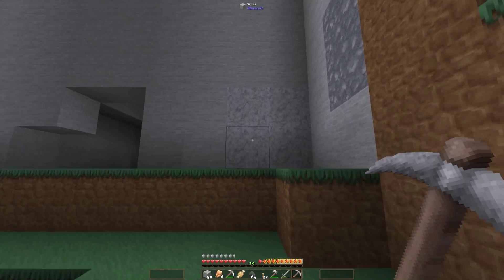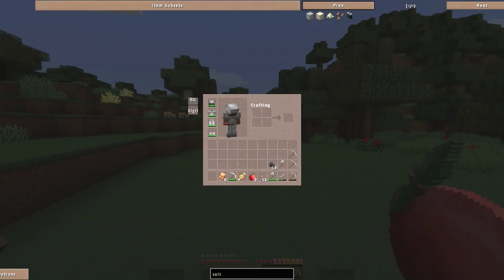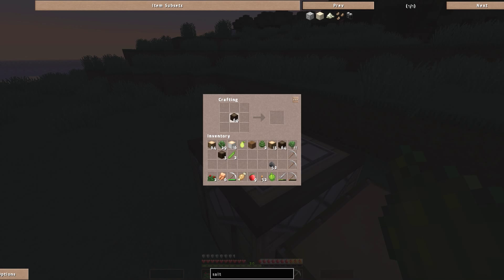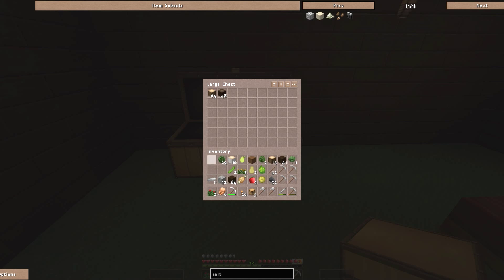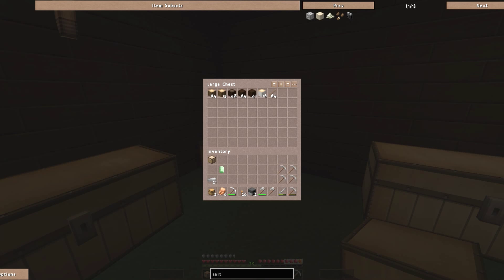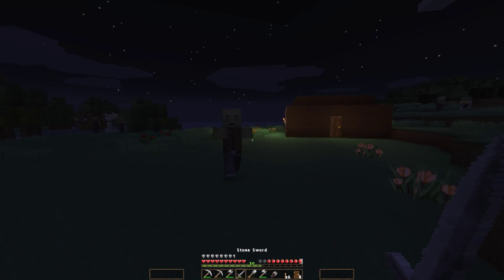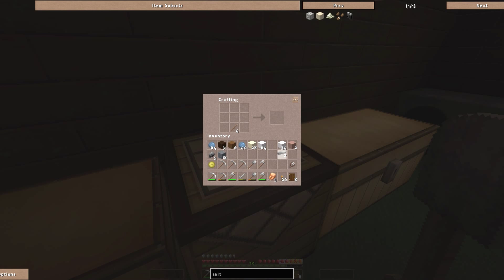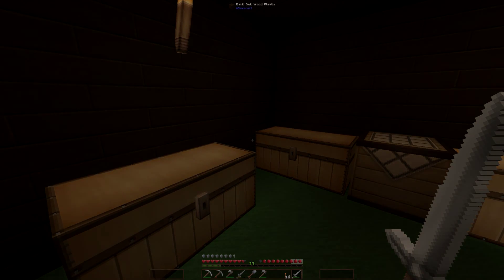Gdog Plays MINECRAFT FTB VANILLA+ Ep3 Wood Hovel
You should also check these channels out -